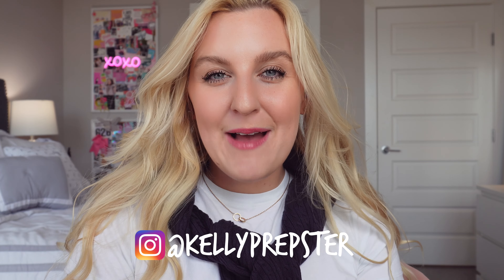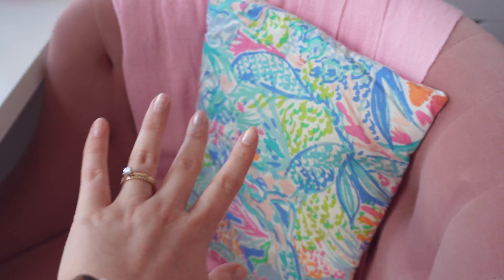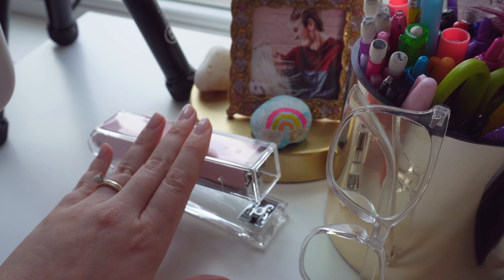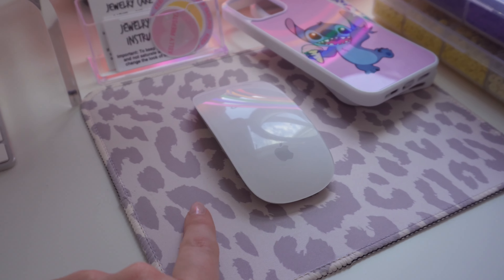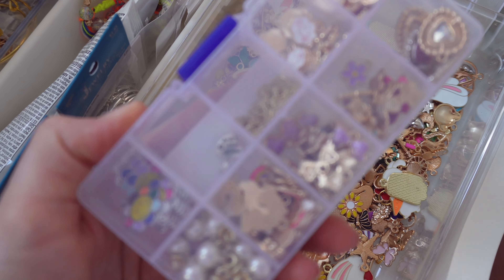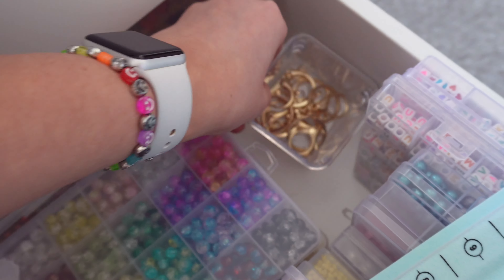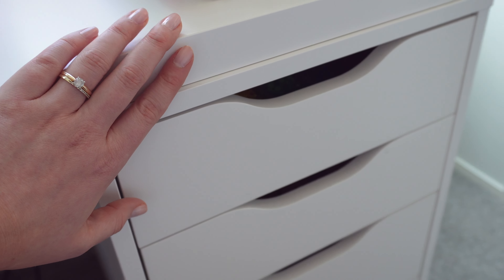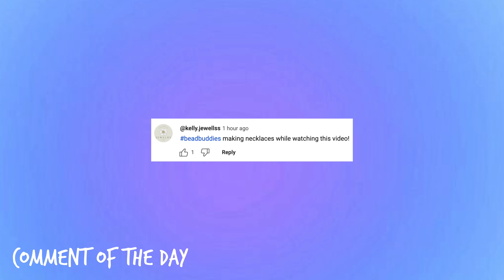BRACELET BUSINESS DESK TOUR (ALL OF MY BRACELET MAKING SUPPLIES & BEAD ORGANIZATION) *updated 2023*